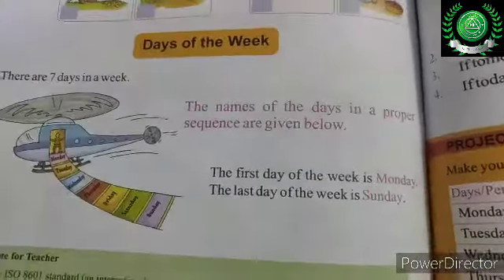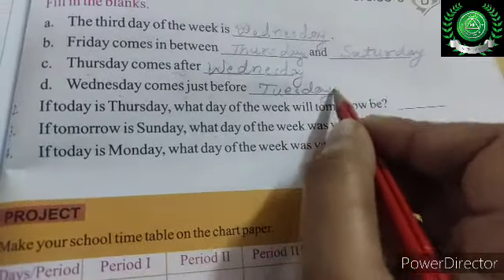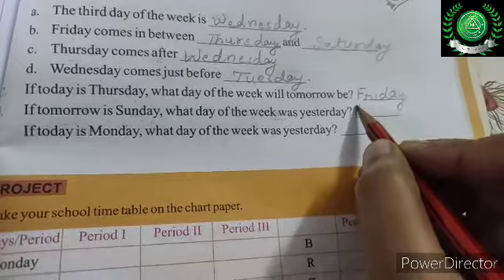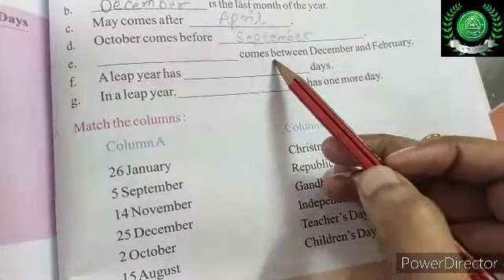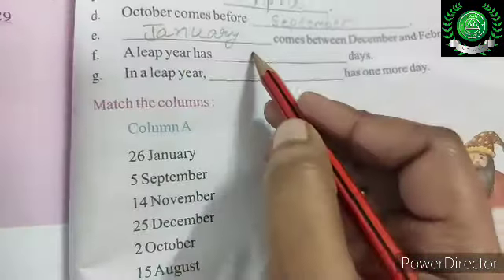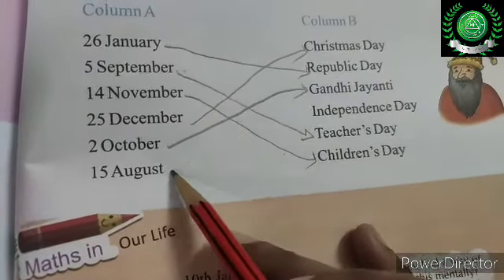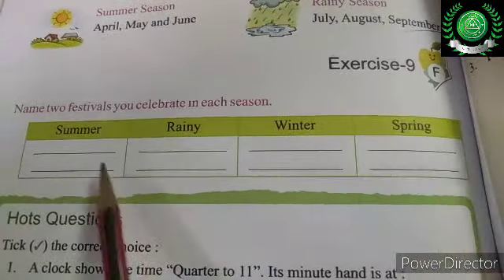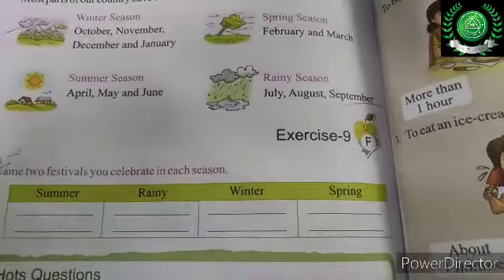19/1/21 Part-20 Sub-Maths Class-2nd